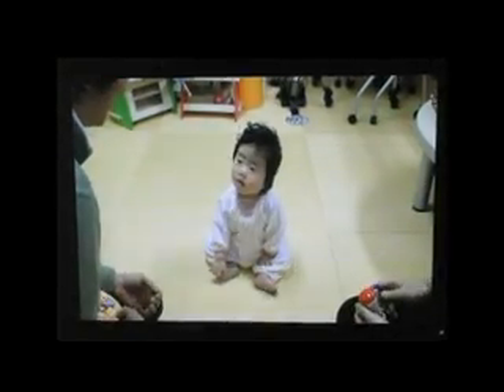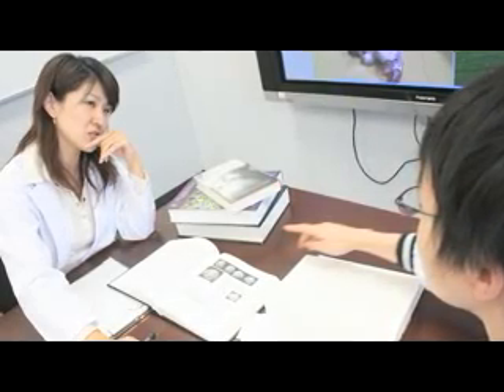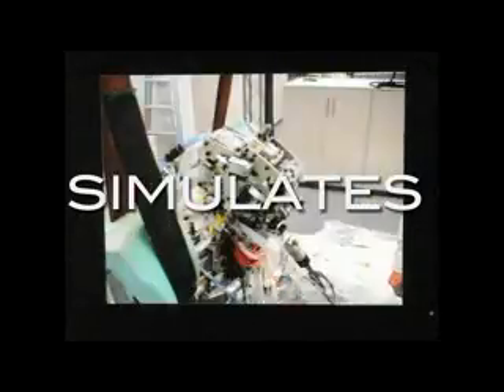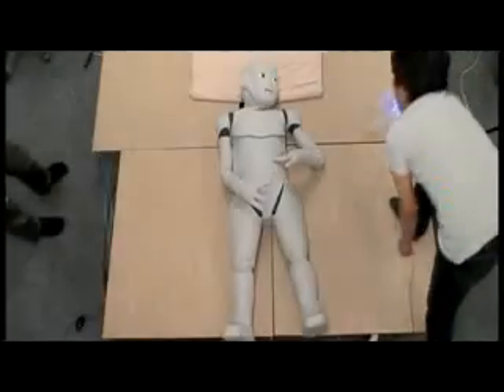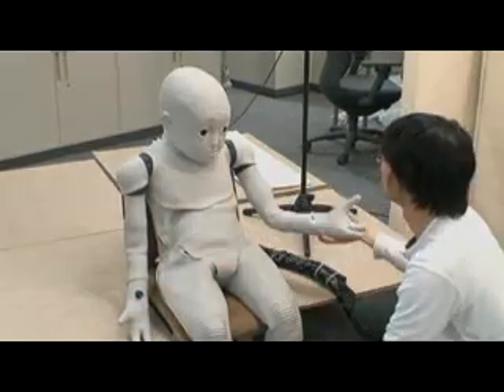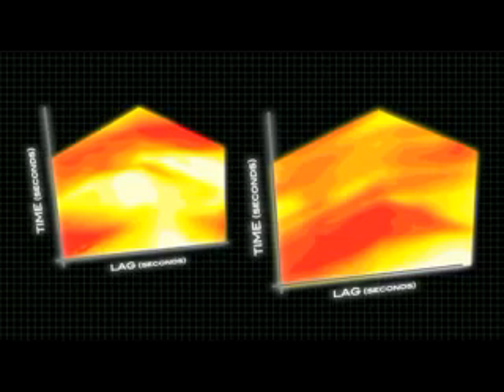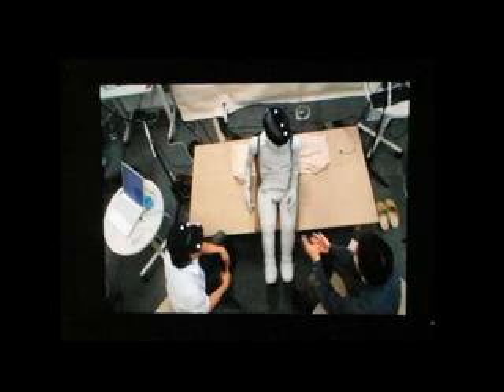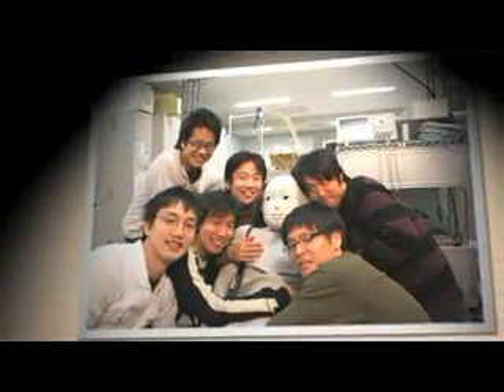ERATO浅田共創知能システムプロジェクト 1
ERATO浅田共創知能システムプロジェクトは、人間型ロボットであるヒューマノイドの新たな設計・開発・制御、および認知科学や脳科学の手法を用いた構成モデルの検証というアプローチを駆使することによって、人間の認知発達過程を理解することを目標に、2005年9月から2011年3月まで推進されました。